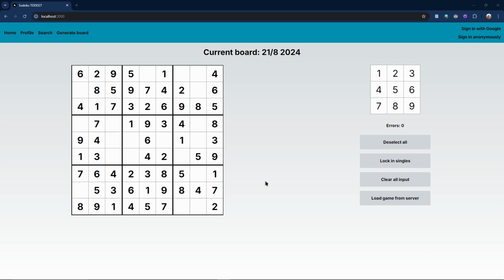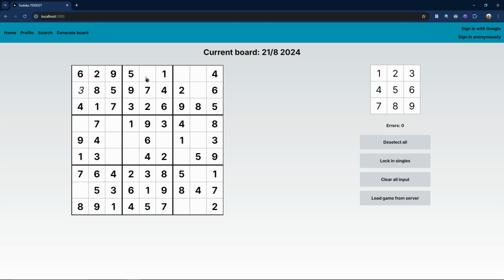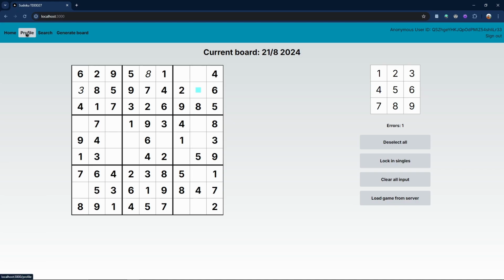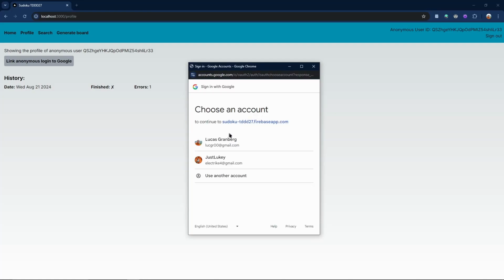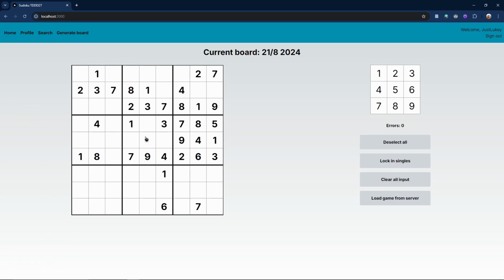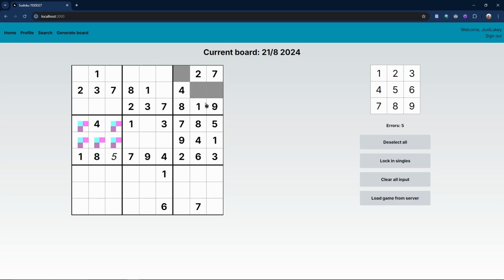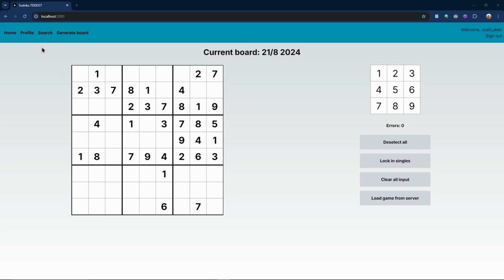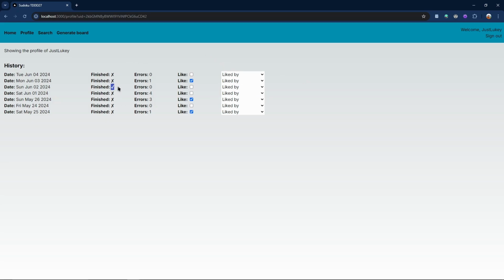LiU TDDD27 - Sudoku Project